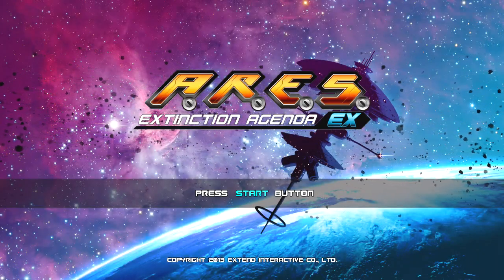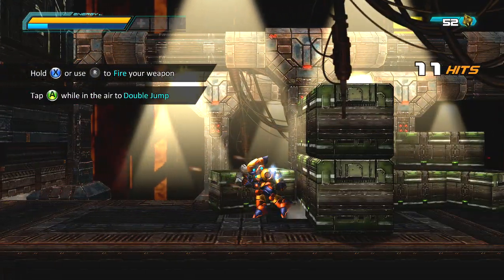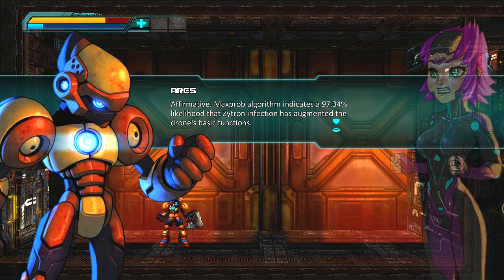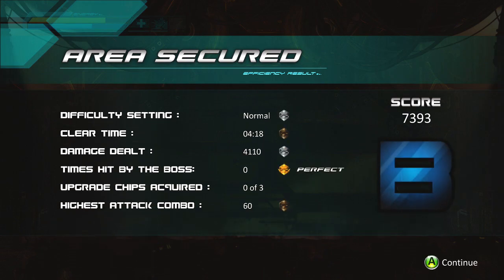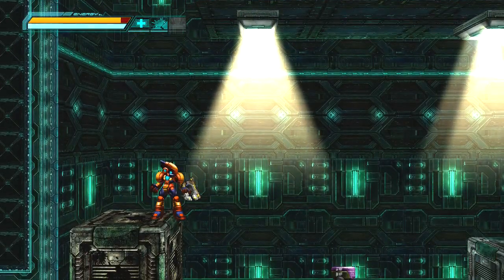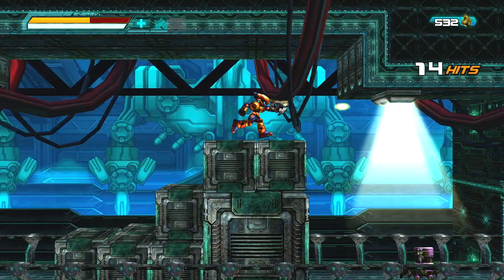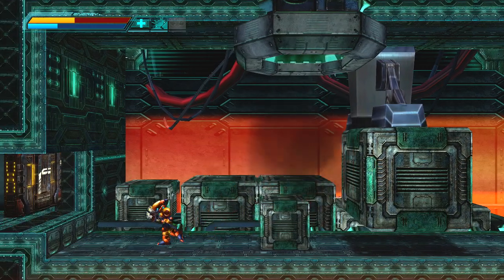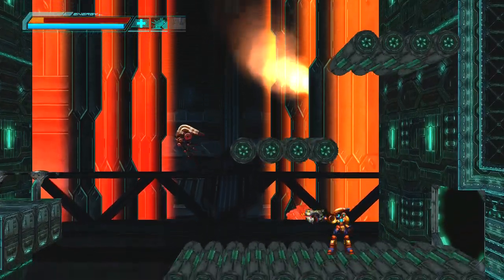Let's Play A.R.E.S. Extinction Agenda EX (Ares Story Part 1)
Game - A.R.E.S. Extinction Agenda EX
Platform - Xbox Live Arcade

A.R.E.S. Extinction Agenda EX. A 2.5D action-packed side-scrolling game, takes players on a thrilling sci-fi adventure! Take control of combat specialist Ares, or the new playable character, Tarus, to battle deadly machines with a variety of powerful weapons and armor.